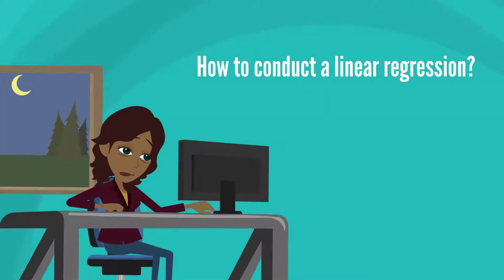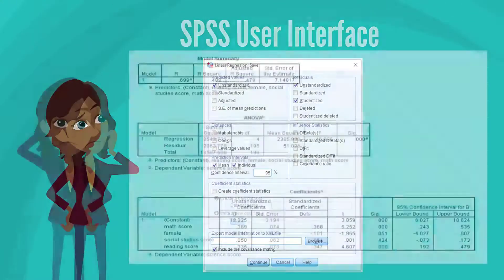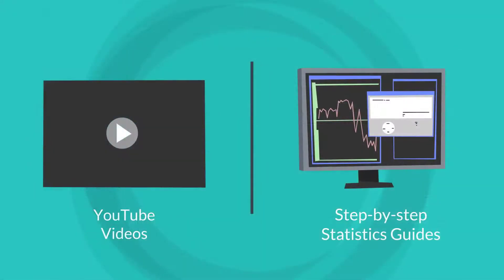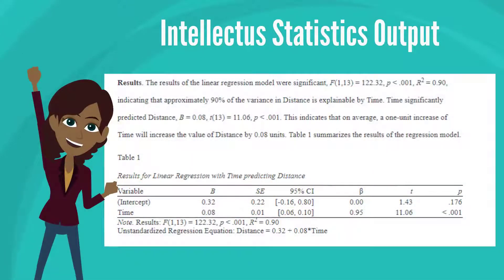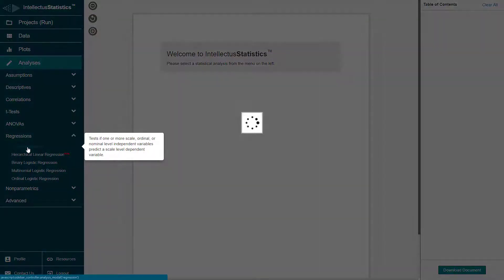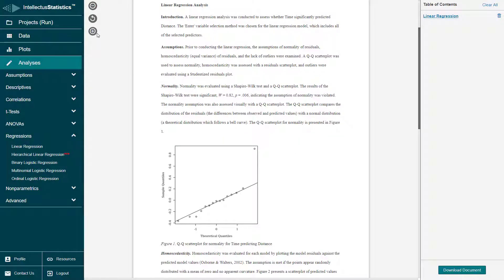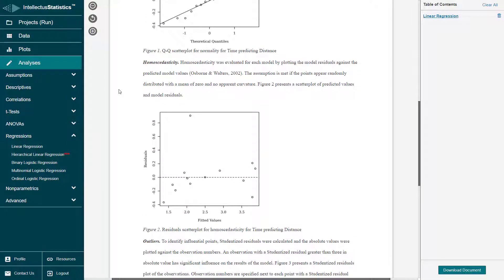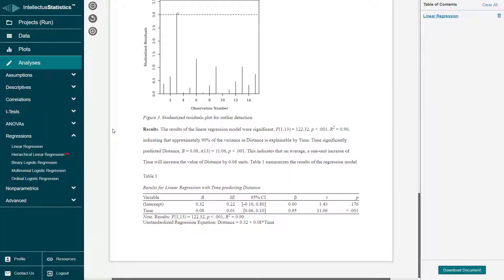Conduct and interpret regression analysis in seconds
Conduct and interpret a regression analysis in seconds using Intellectus Statistics. Students no longer need to struggle through spss tutorials, and spend hours trying to decipher spss output.

Intellectus Statistics provides output as a narrative interpretation of the analysis conducted in English prose, complete with APA tables and figures.

Try it for yourself with a one day pass. Upload your data, conduct your regression analysis, and download your fully interpreted editable word document.

Don't have data? No problem, we provide example data sets for you to practice with, learn the application, and learn how to conduct and interpret your analysis.

Don't have data? Don't worry! We provide example data sets already uploaded.